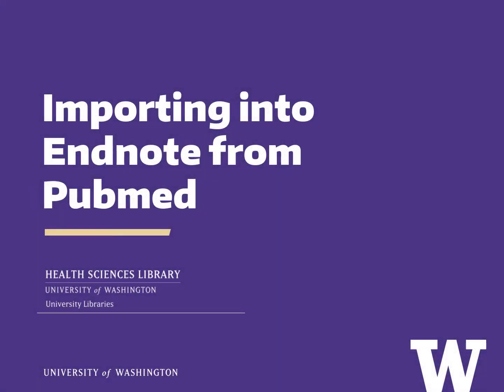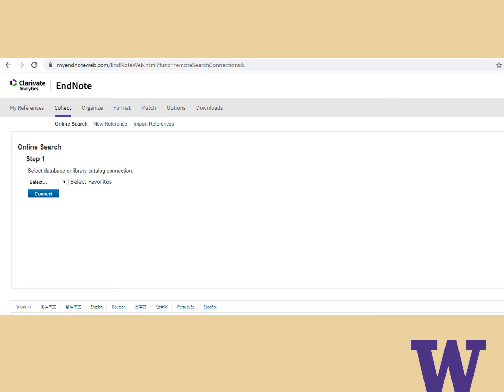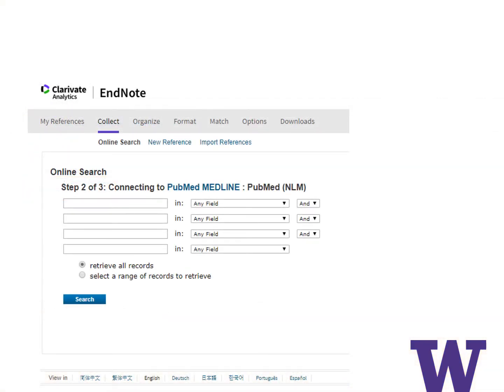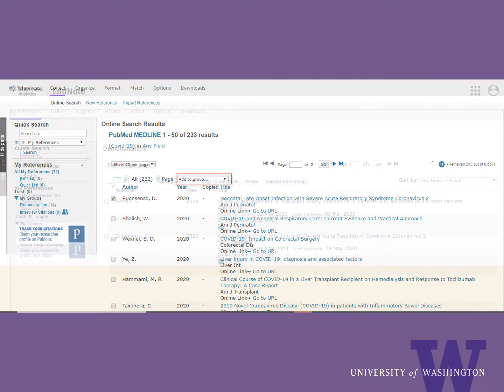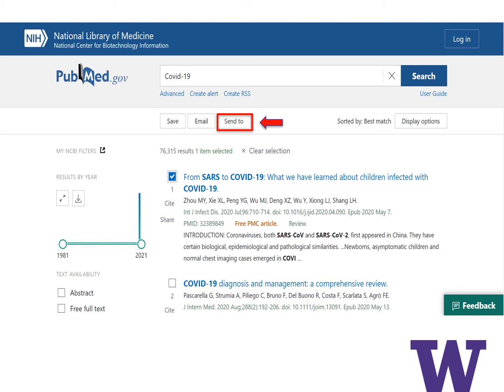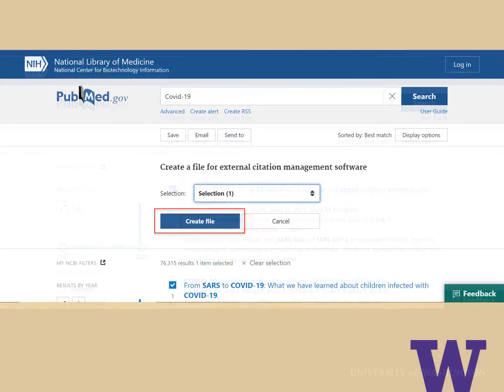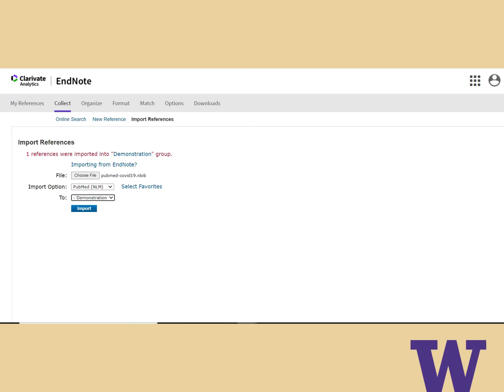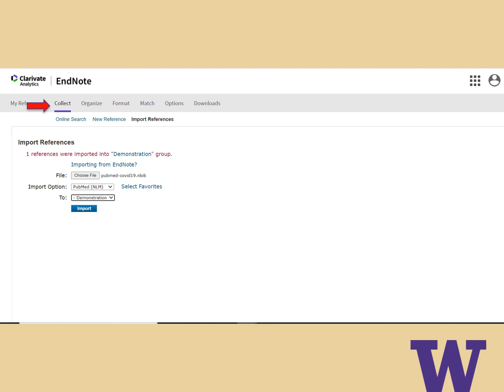Importing into Endnote from PubMed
Two straightforward methods to import into Endnote Online from Pubmed, one method imports from within Endnote's databases and the other from PubMed itself.